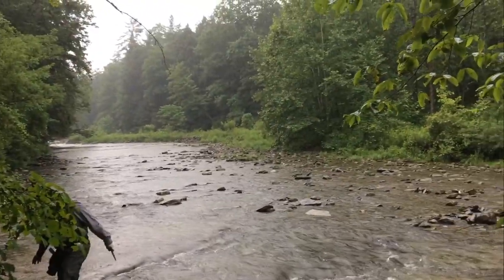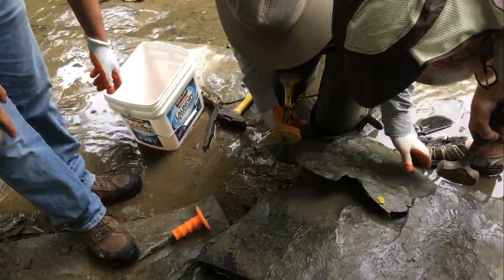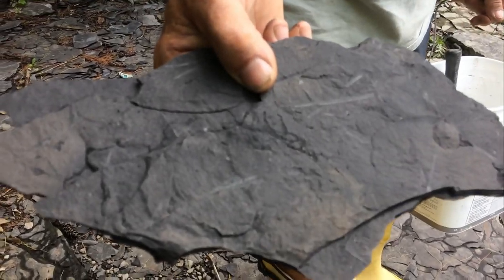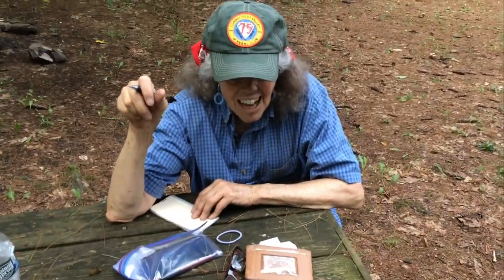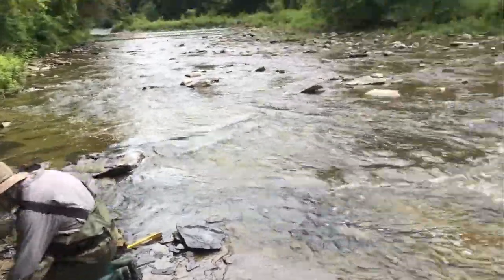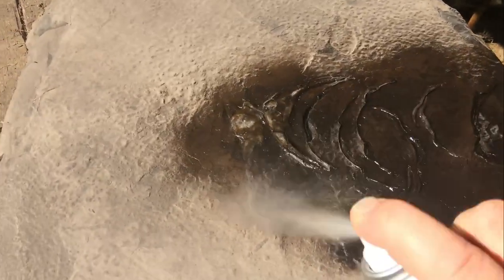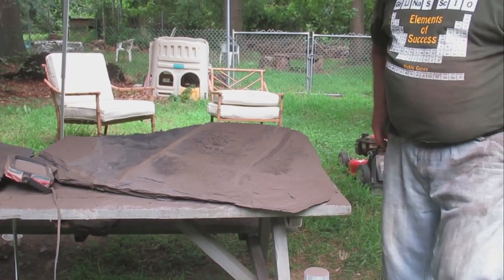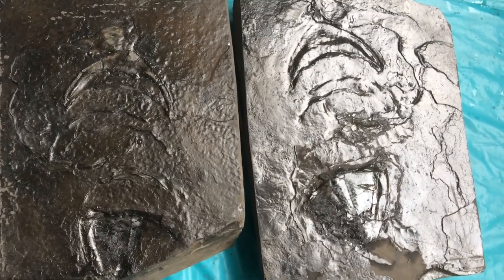Fossils - Up the Creek Part 1 Fossil Hunting and Fossil Collecting with Chris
Paleontologists, Rockhounds and Educators go on a fossil hunt in an Ordovician stream bed.